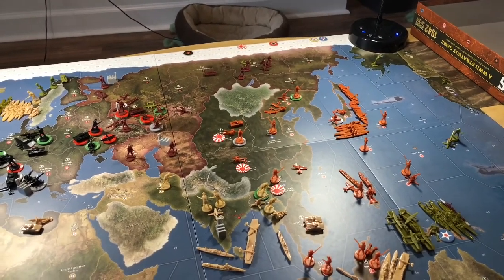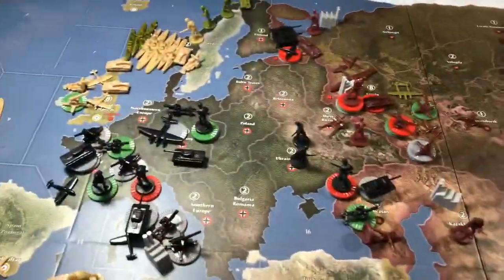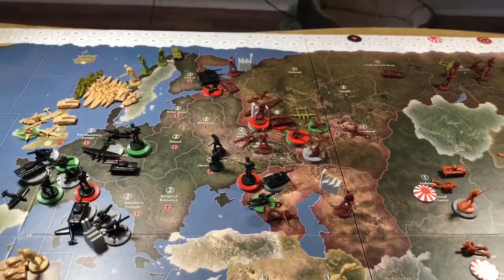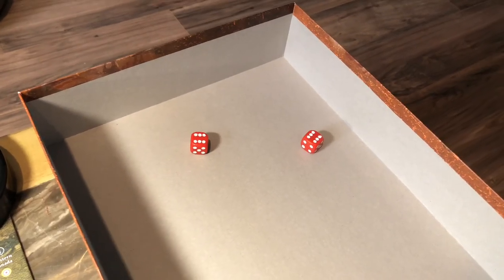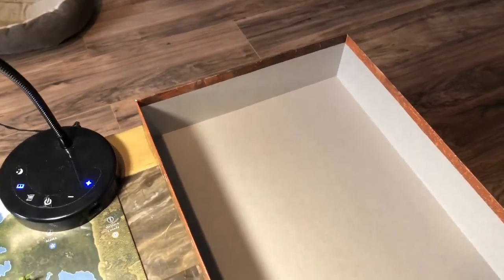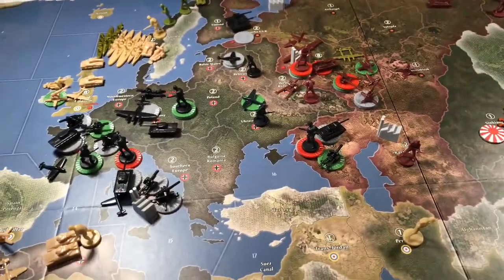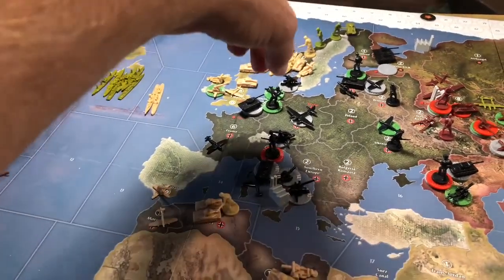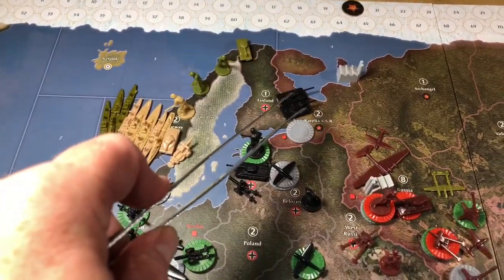AA v42.2 G3 No Limit And Captain Jack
Axis and allies